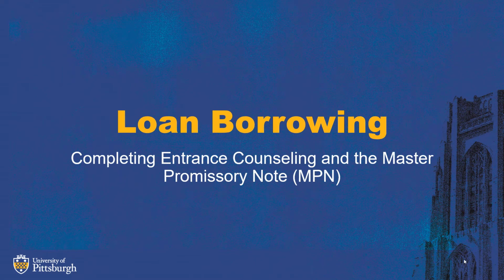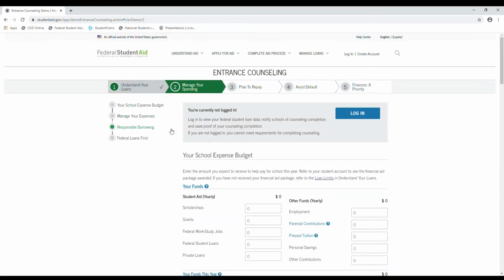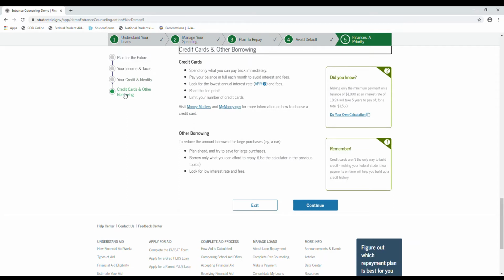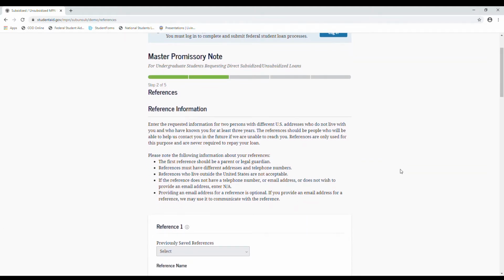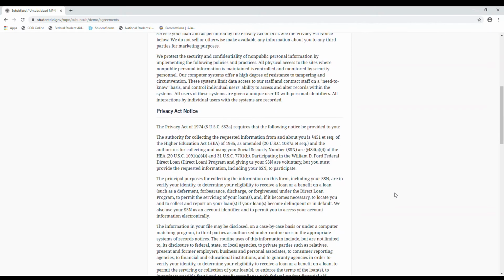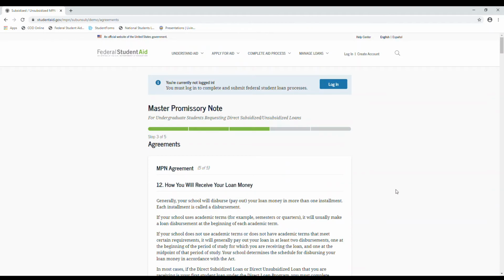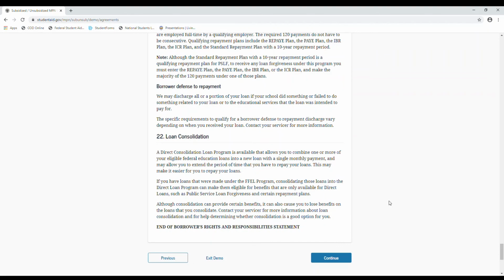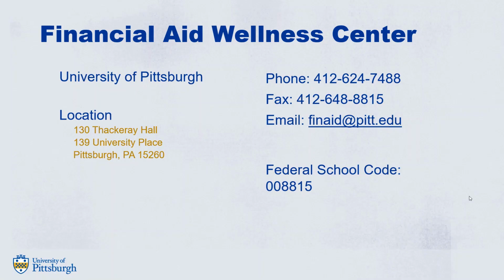Entrance Counseling & MPN